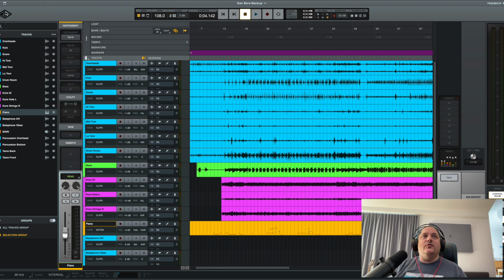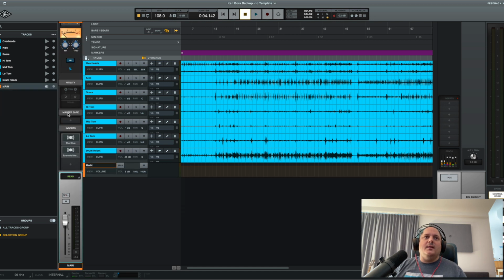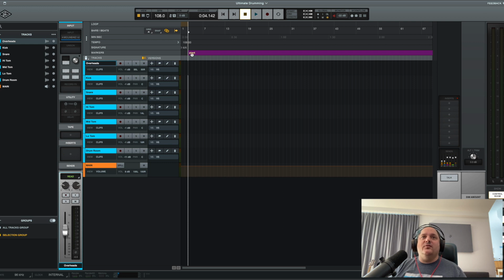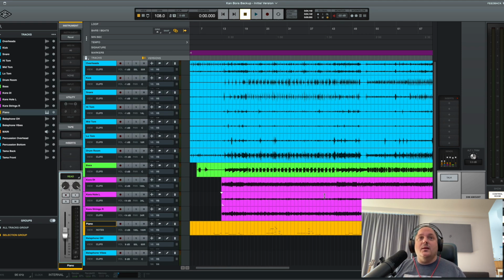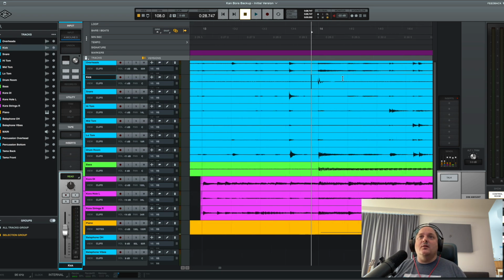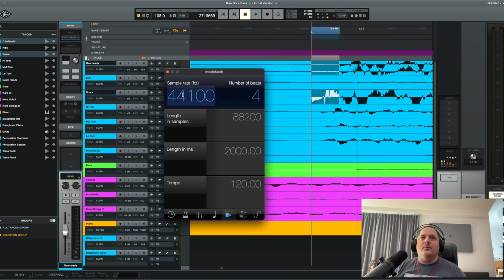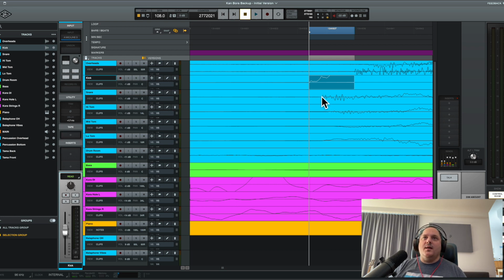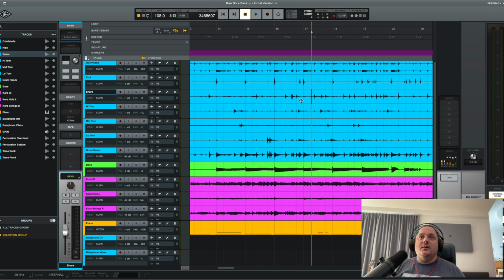Luna 1.1.7 Update: Templates and Delay Utility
It's finally here everybody. TEMPLATES.  I'm going to give you a quick rundown.  Enjoy.  Also, I'll show you how to align those drums using the new Delay Utility!